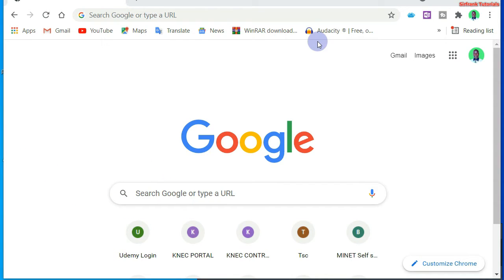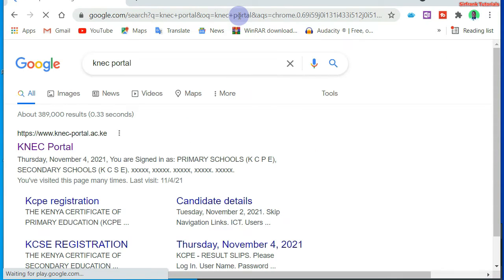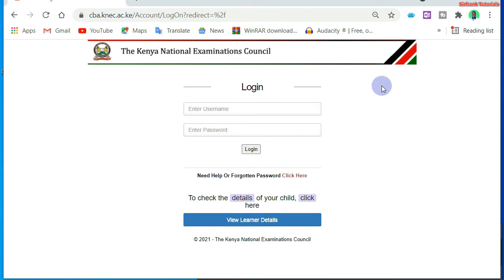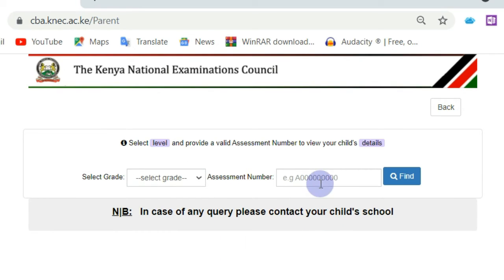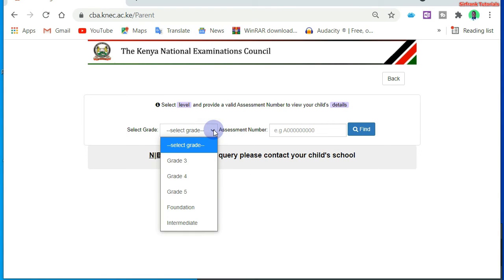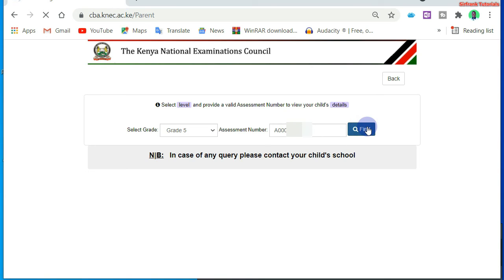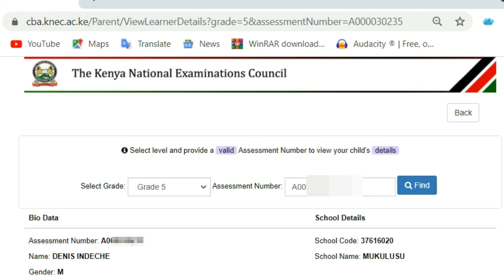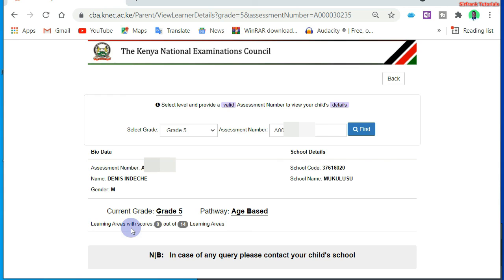How Parents or Guardians Can Monitor Learners Progress on KNEC CBA Portal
Parents or guardians can now monitor progress of their children on KNEC CBA portal at the comfort of their home.

SirFrank
@Franklyne Abungana
Franklyne Abung'ana
kenyan youtubers
CBC
Competency Based Curriculum
CBA
Competency Based Assessment
MLP
Monitoring Learners Progress
KNEC
Kenya National Examinations Council
EYE
Early Year Education
KPSEA
Kenya Primary School Education Assessment